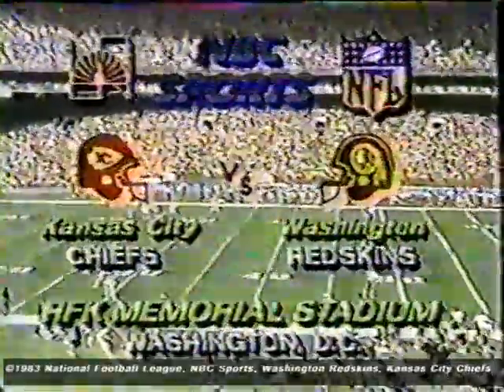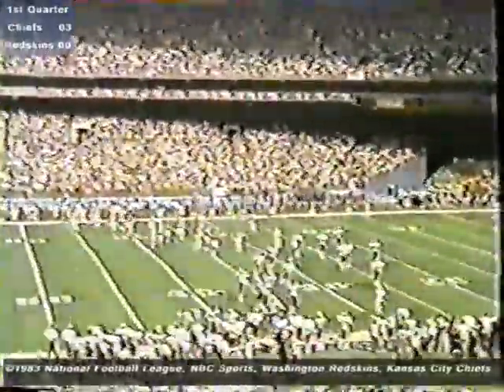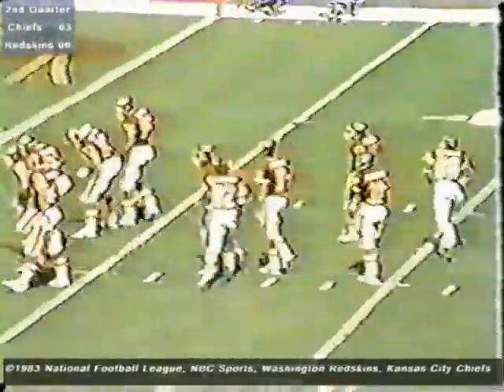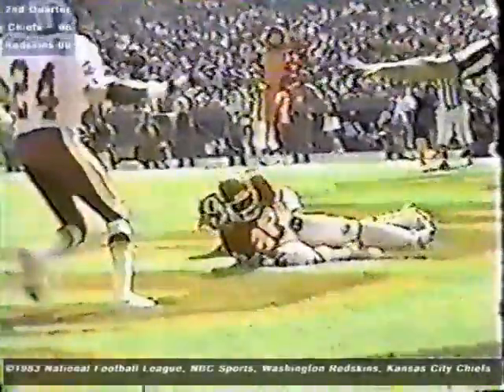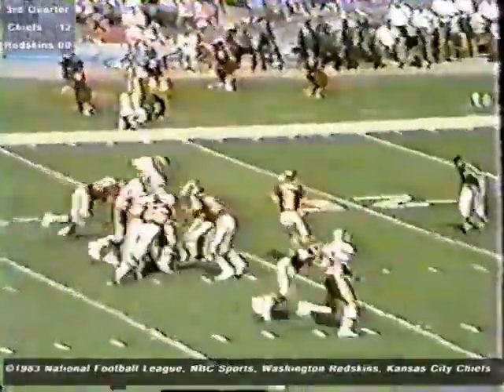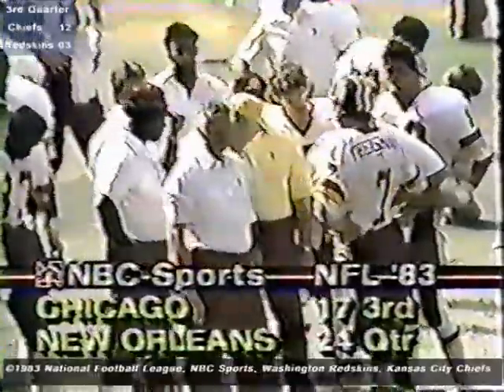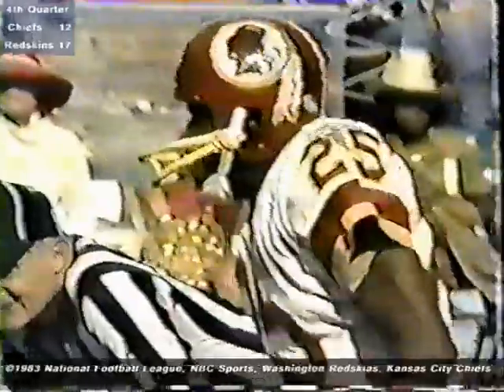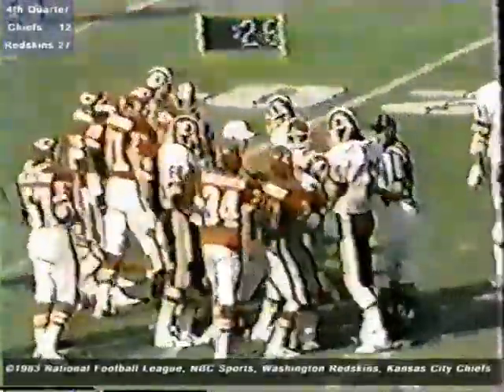1983 Regular Season Week 3 Kansas City Chiefs (1-1) at Washington Redskins (1-1)